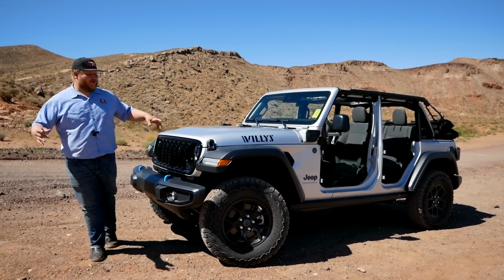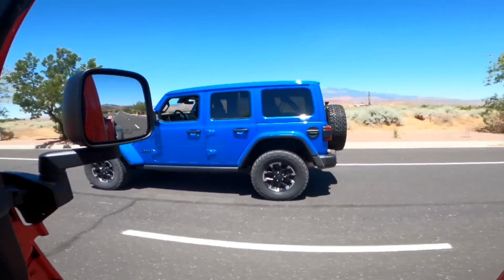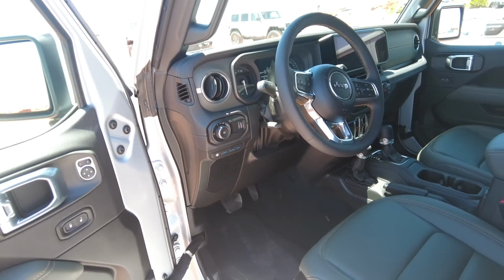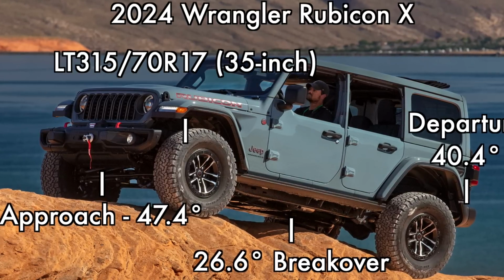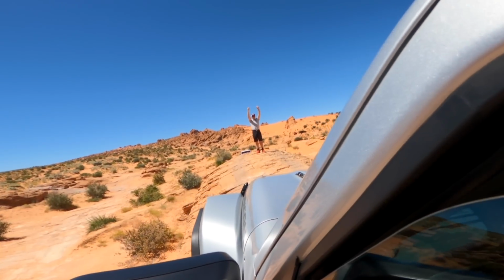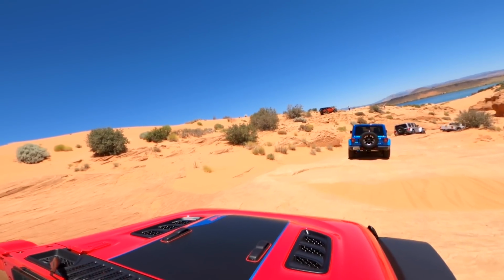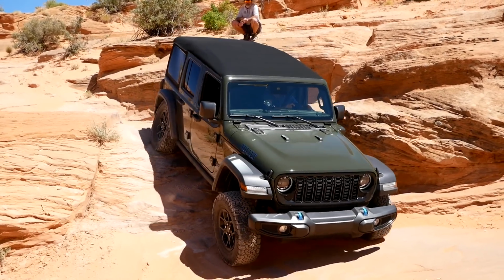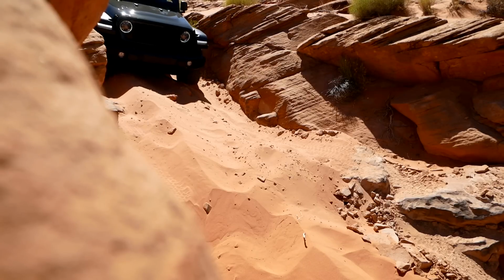2024 Jeep Wrangler In-Depth Review - Still the Off-Road King? Rocks & Dirt Help to Decide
We drove the 2024 Jeep Wrangler through Sand Hollow State Park in Utah and put it to the test. Packing loads of new features, the 2024 Wrangler is better off-road, better on-road and more refined.

Would you buy one? Let us know your thoughts on the 2024 Jeep Wrangler down below.